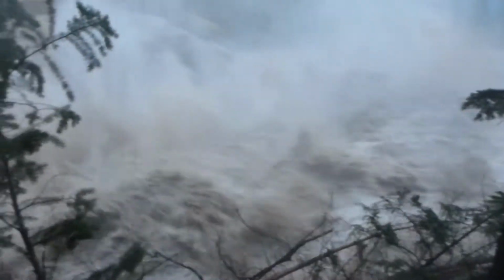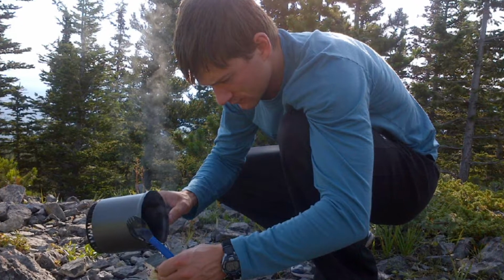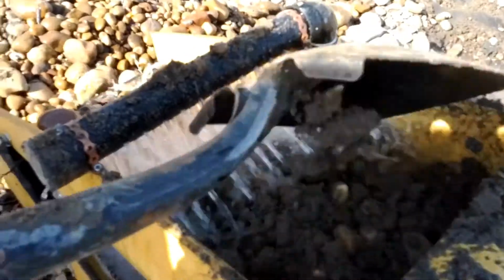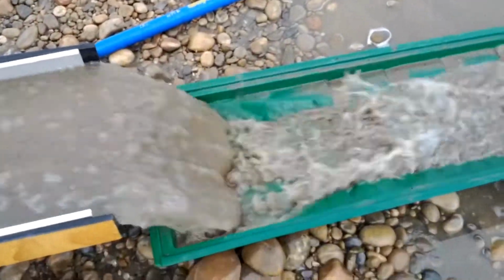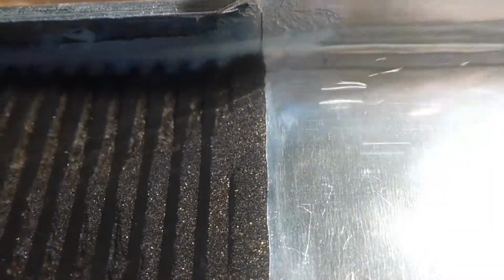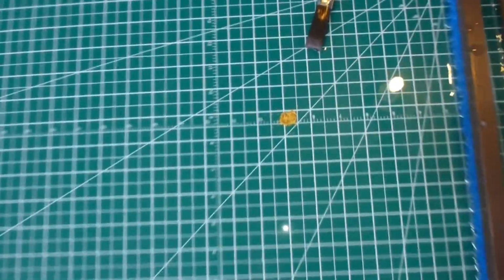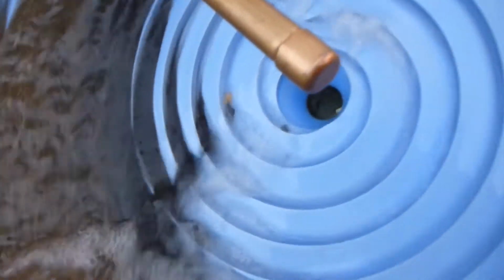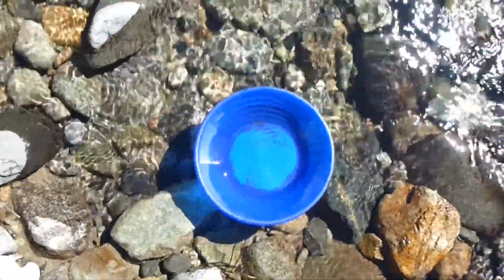#2/5 2013 Gold Mining. Prospecting in Alberta and BC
2013 Started out with my hometown flooding, but ended on a high note with finding my first ever gold nuggets in BC!  A local old-timer named Fred showed me around and the home made wooden high banker caught some beautiful gold!